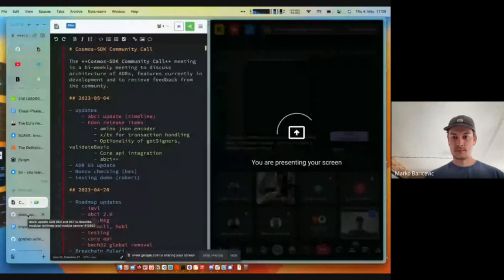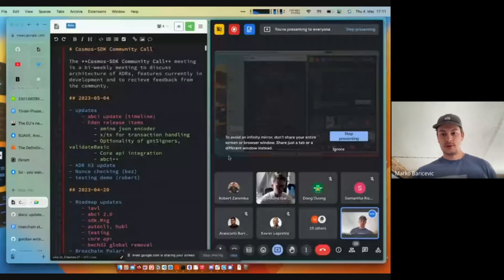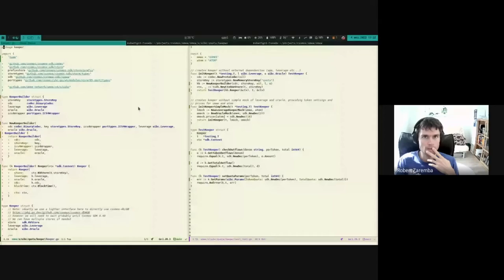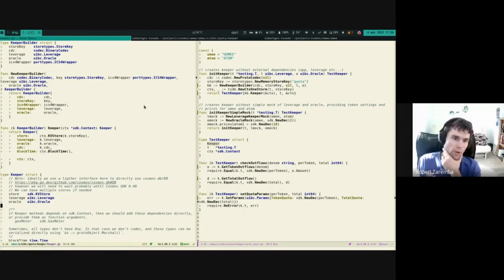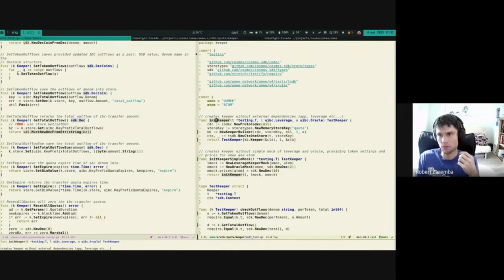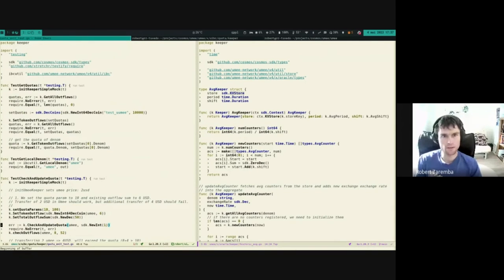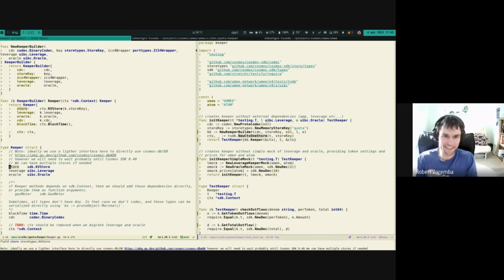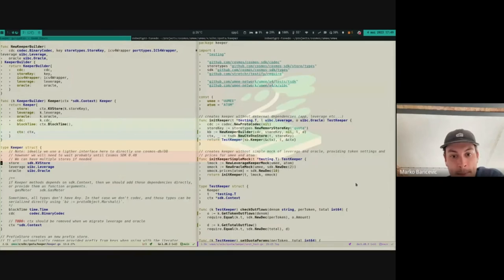Cosmos SDK Developer Call - 4 May 2023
Recording of the 4 May 2023 Cosmos SDK developer community call.

Like the rest of the Interchain Stack, engineering for Cosmos SDK is decentralized with contributions from several developer teams. They meet fortnightly to discuss roadmap and development priorities.

► About Cosmos SDK
Cosmos SDK is the world's most popular framework for building application-specific blockchains.

Written in Go, Cosmos SDK allows developers to quickly and easily build and deploy application-specific blockchains, reducing time to market, and using a framework that is stable, secure, and highly performant.

Cosmos SDK is the native application-building toolkit for Cosmos appchains and at the core of the interchain.